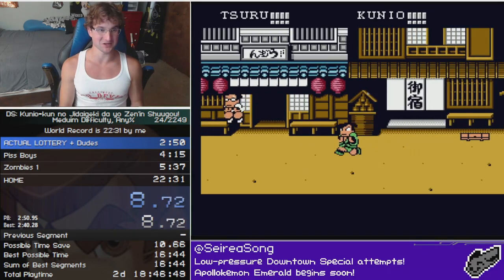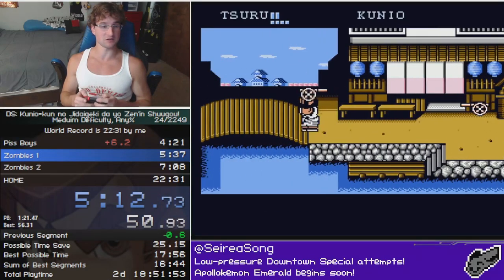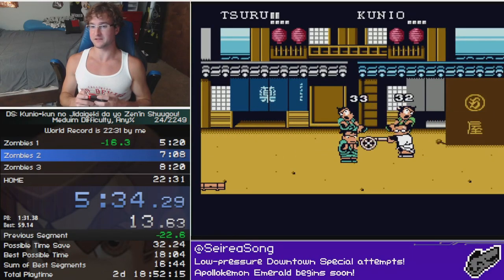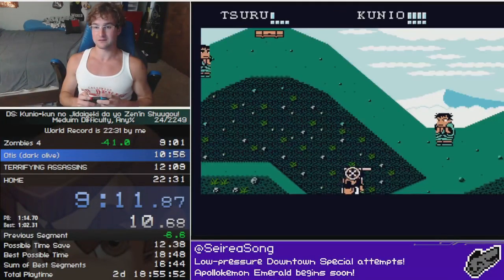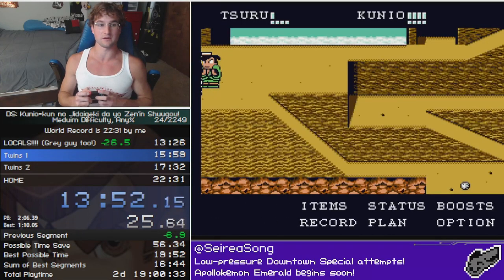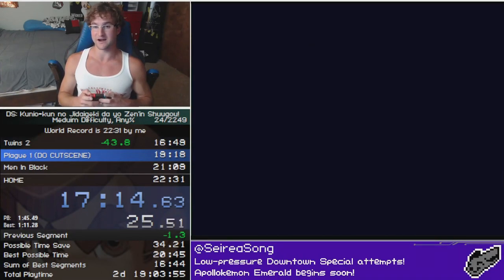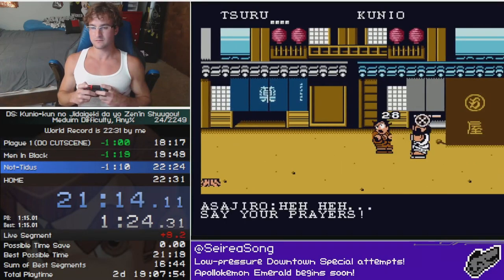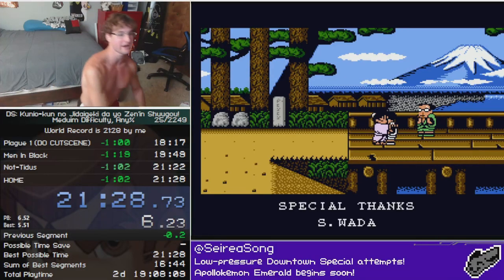World Record - Downtown Special: Kunio-kun's Historical Period Drama! in 21:28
ダウンタウンスペシャルくにおくんの時代劇だよ全員集合 RTA

Here's the story of the River City school play, where Kunio and friends gamble in the chance house, bonk everyone in ancient Japan with a machine-gun wagon, and eradicate their...allies?

Hideous "Benny & Clyde" clan fight, lots of little blemishes in the early game, messed up both 1v2 bosses, and had a frustrating "Squids" fight. But the entire late-game was miraculous, I didn't get any horrible room spawns, and no timelosses were major. Quite solid. More time can be saved with cleanliness, and fighting enemies on cliffs in the late-game. But getting THAT luck, while also having the rest of the luck be at least as good as this run's, is...quite a large ask.

Thank you so much for the initial example, TommyBoi. And thank you for all the great suggestions, willbobsled.

FAQ:

Q - What is Medium Difficulty, Any%?
A - It means "complete the game as quickly as possible on its medium difficulty mode." The runner starts from the beginning of the game and attempts to beat Asajiro (Todou). The run ends when the player loses control upon entering Bunzo's home.

Q - You spelled it "Meduim Difficulty"!!!
A - I know - it actually is out of my hands; it's how it's spelled on speedrun.com, and the splits data automatically populated from there.

Q - Why don't you hit enemies while they're rolling on the ground?
A - They will never actually die when they're in this state. You can deal damage to them, but only to a certain point - the game only starts reducing characters' secondary HP layer, called Willpower, when they are either fully standing or fully laying down.

Q - What platform are you playing on? Is it emulator?
A - I'm playing on the Normal version of this game supplied on the Nintendo Switch title, "Double Dragon & Kunio-kun Retro Brawler Bundle".

Q - What about the thing in the corner of your webcam??
A - Characters from a YouTube webseries called Diminish.

Q - Why don't you do [insert idea here] instead?
A - Good question! TommyBoi21 was the first to try to lab this game for speed, and he came to a lot of great conclusions. Since, I've added my own strategies, like buying the instant map movement item, collecting the early clans in Kawachi, and many other things. But there may be things still to find! So PLEASE, I would be THRILLED if you try this out for yourself, using any method you want!! Tweet at me with your findings and PBs at @seireasong, and/or message Seirea on speedrun.com!

Q - What's the point of this?
A - Speedrunning is a fun and extremely challenging way of adding replay value to your all-time favorite games, or any game at all! The first time I tried speedrunning River City Ransom EX (GBA) in 2015, no speedruns existed on the official speedrun.com leaderboards, so I had to create the page myself. I left it for years and forgot all about it. Then Redd92 beat my world record, and once I found out, I felt a brand new competitive fire! It motivated me to create entirely new routes for categories in that game, so I could experience new challenges with one of my favorite games ever. It's been indescribable fun, and triumphing over the game like this after it beats you down feels absolutely otherworldly.